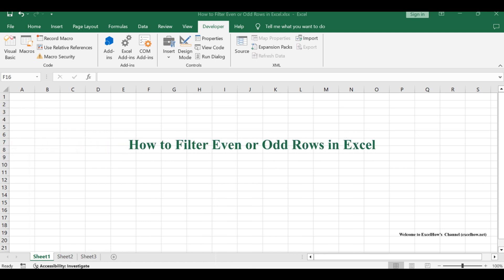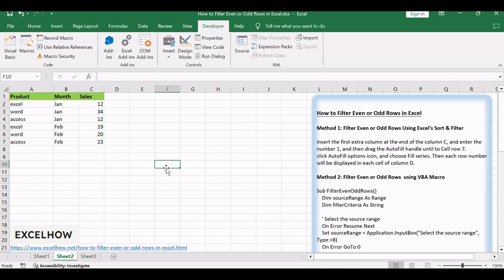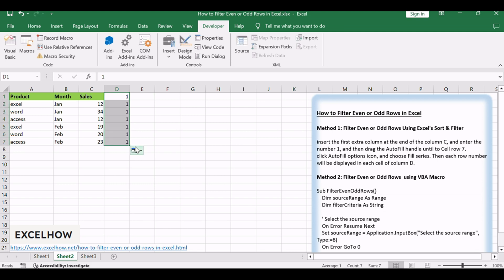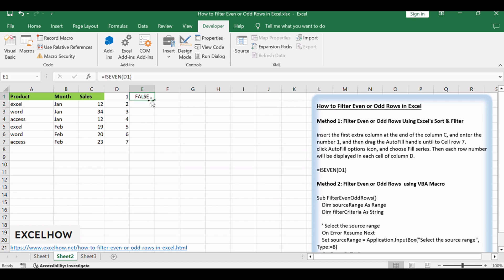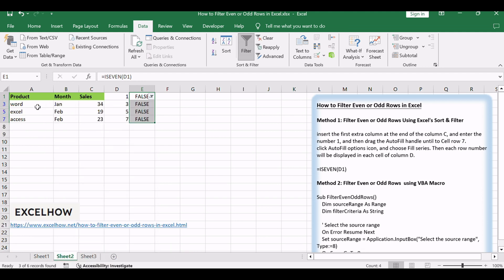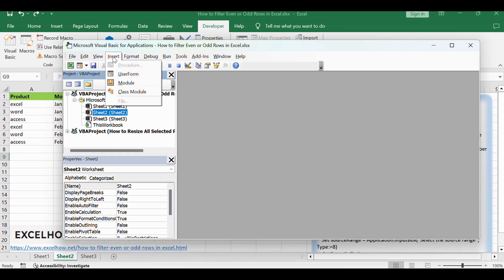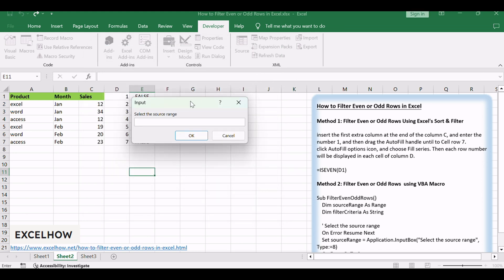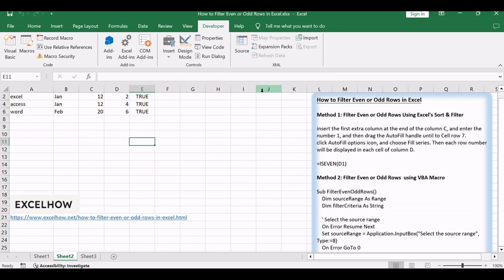How to Filter Even or Odd Rows in Excel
You can read more about it here: You can read more about it

In this video tutorial, we'll navigate the nuances of filtering even or odd rows within your dataset in Excel. Join us as we unravel two powerful methods—the inherent Sort & Filter feature and the wizardry of VBA macros.

Time Stamps
00:00:21 Method 1: Filter Even or Odd Rows Using Excel's Sort & Filter
00:02:19 Method 2: Filter Even or Odd Rows  using VBA Macro